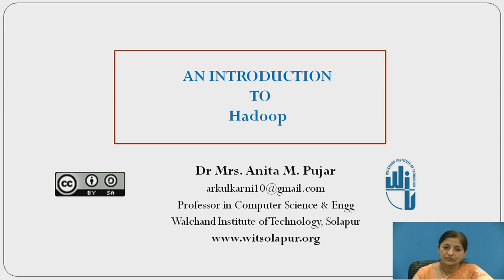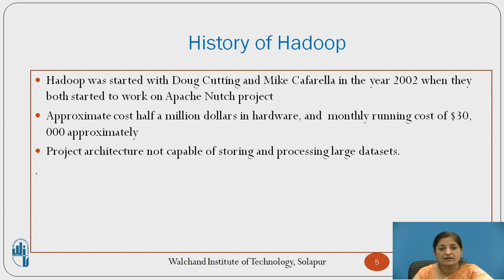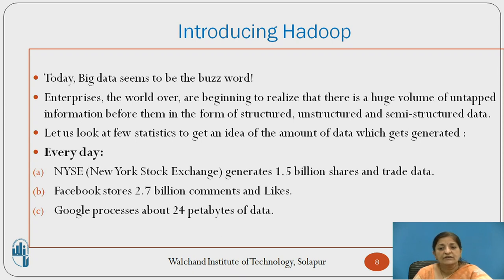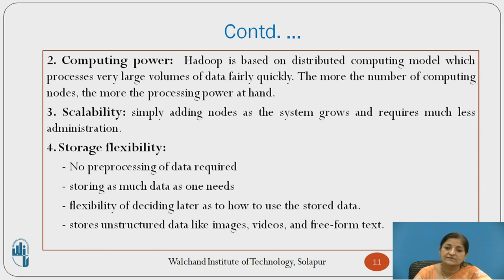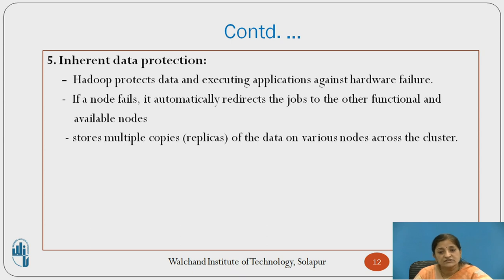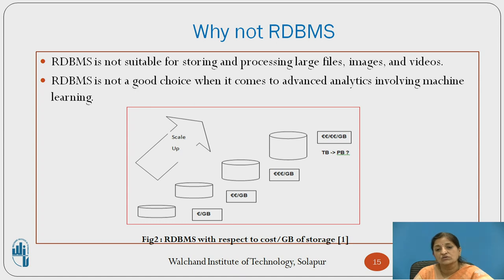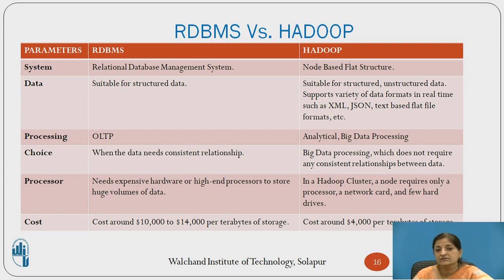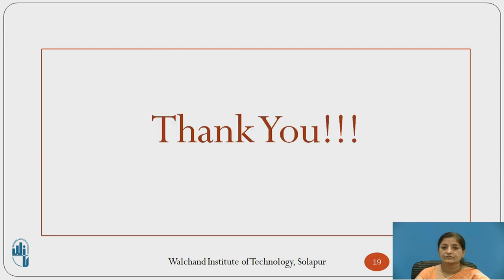An introduction to Hadoop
Dr. A. M. Pujar, Professor, Computer Science and Engineering, Walchand Institute of Technology, Solapur